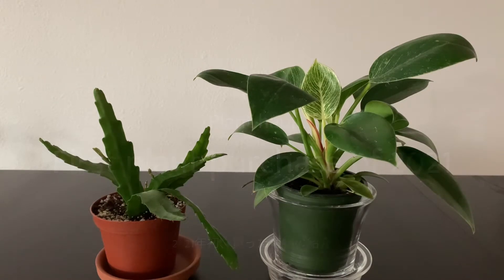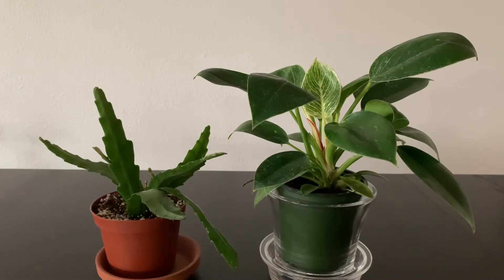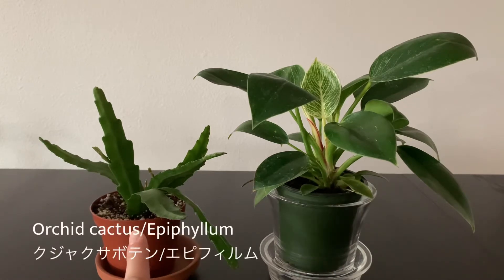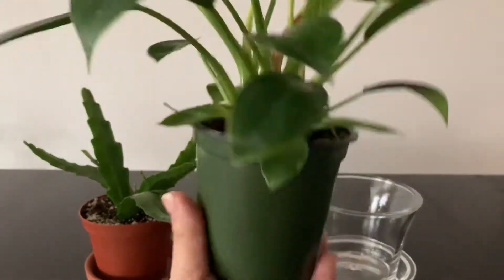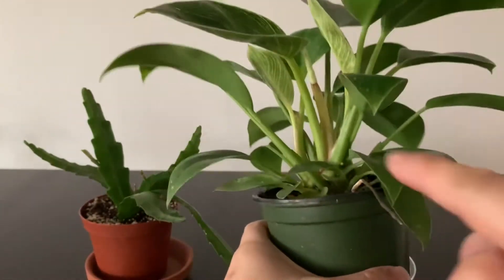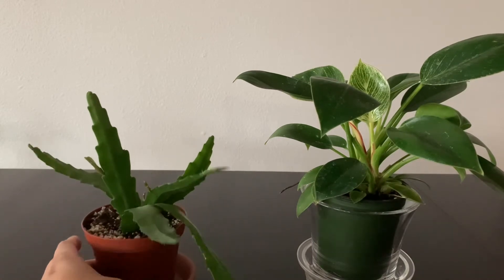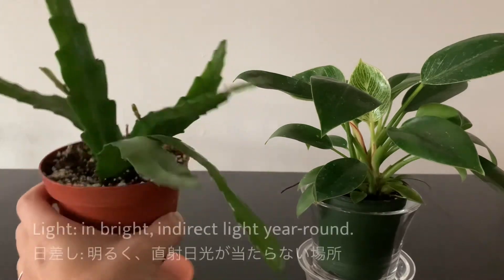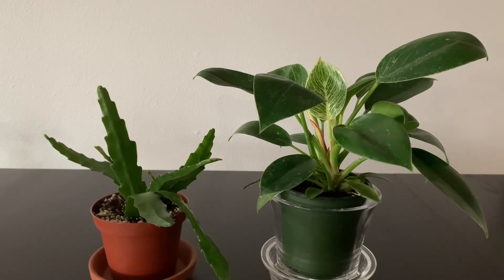【Plant haul! First plant purchase of 2021】新年初、買った植物の紹介